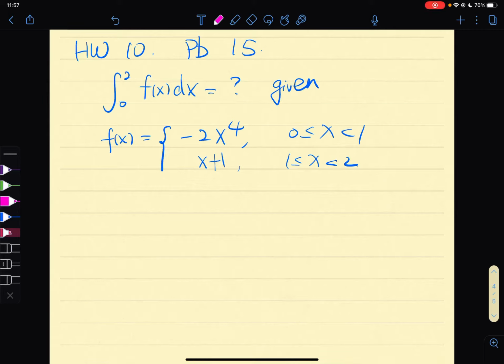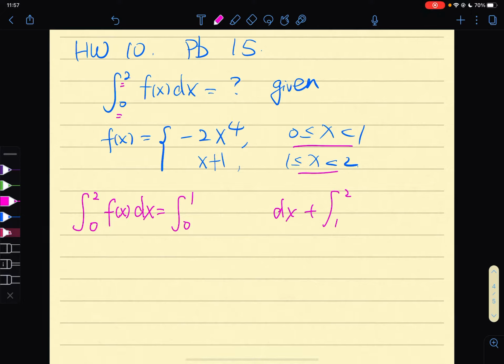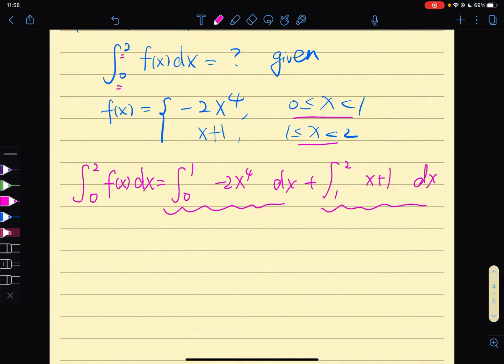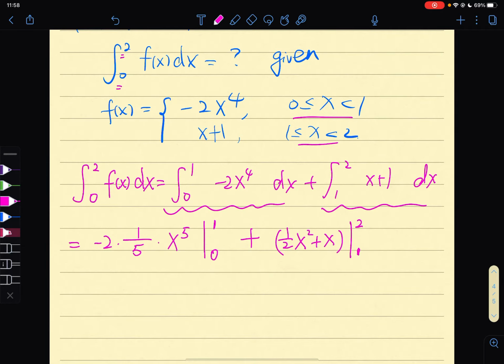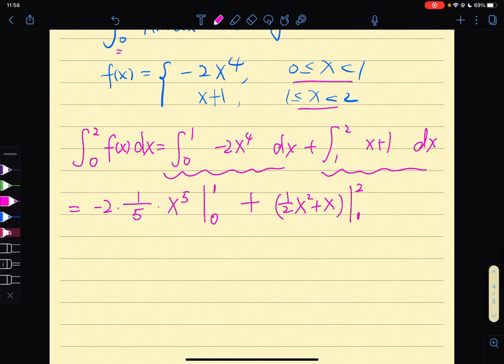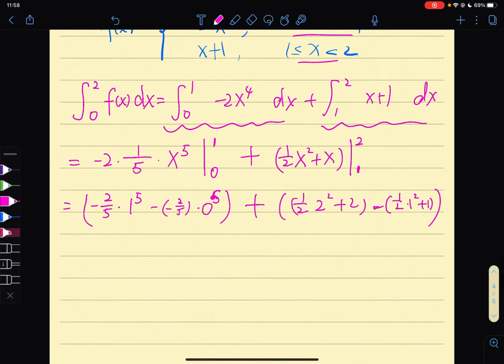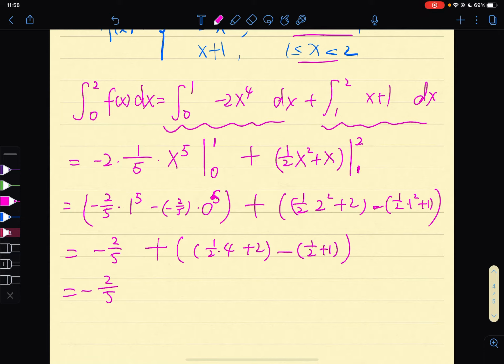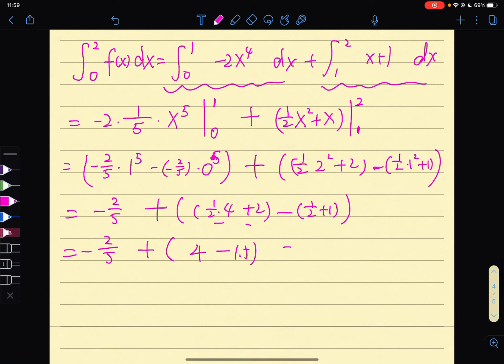Math 122, HW 10, PB 15